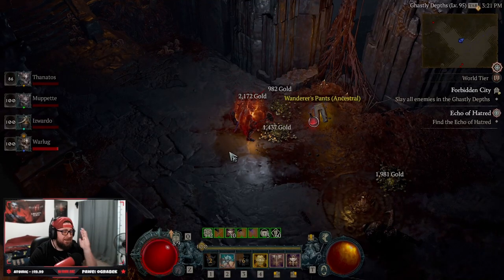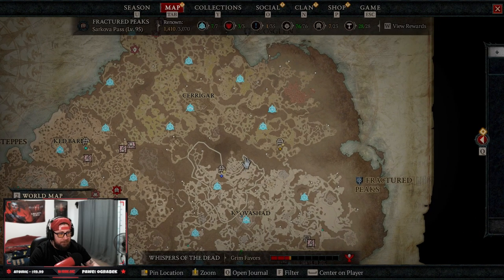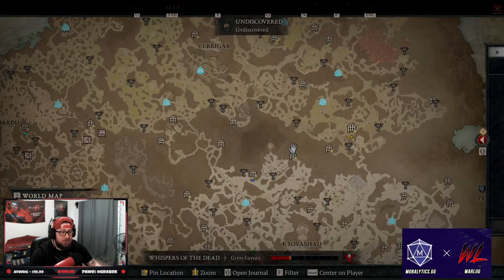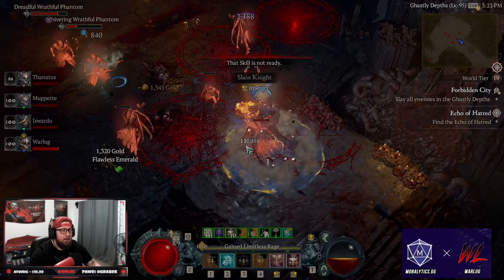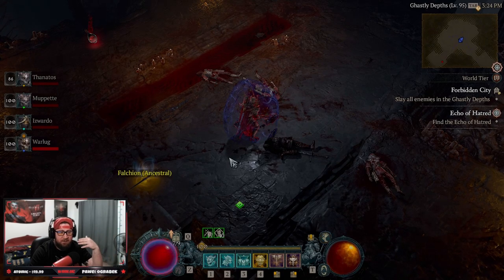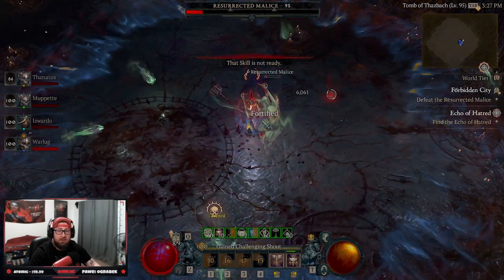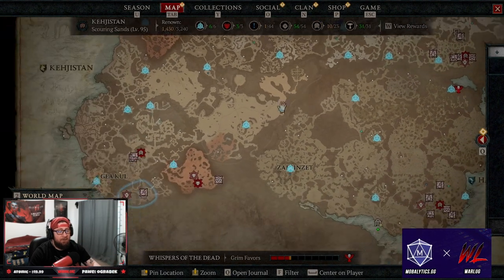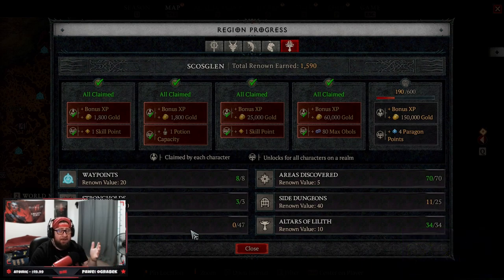Diablo 4 FASTEST WAY TO MAX RENOWN IN SEASON 1! SUPER FAST!